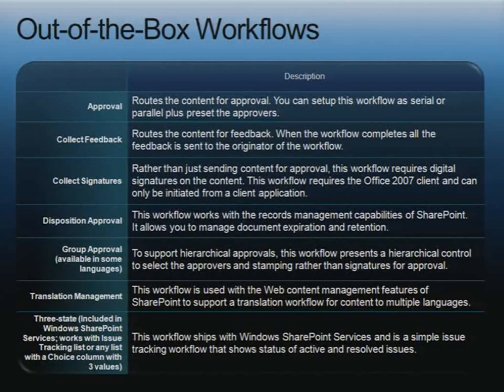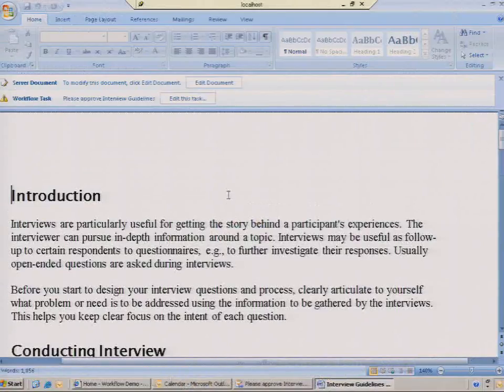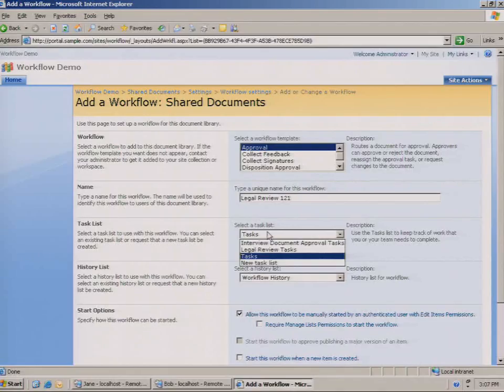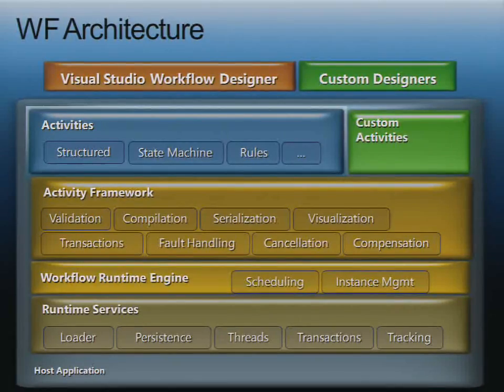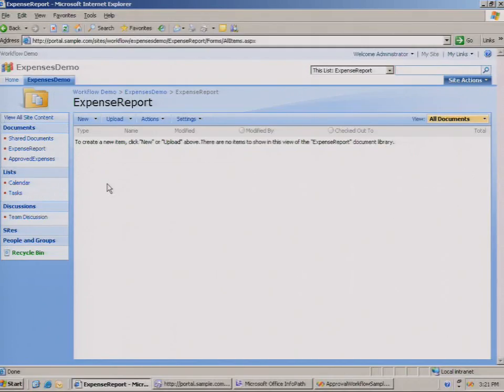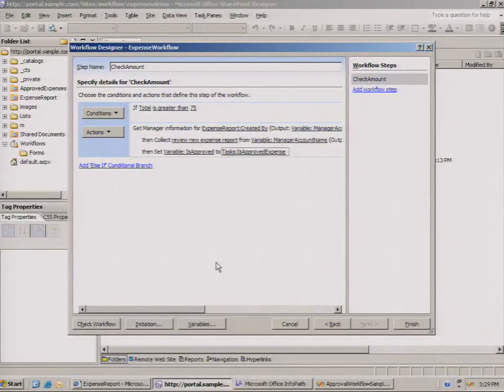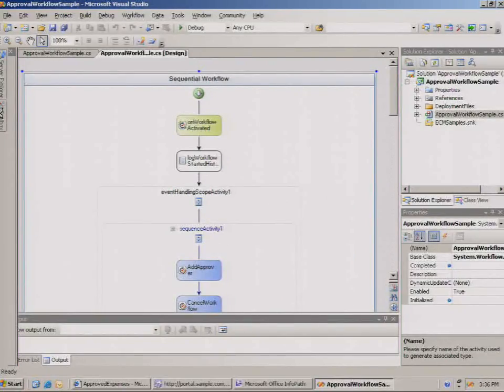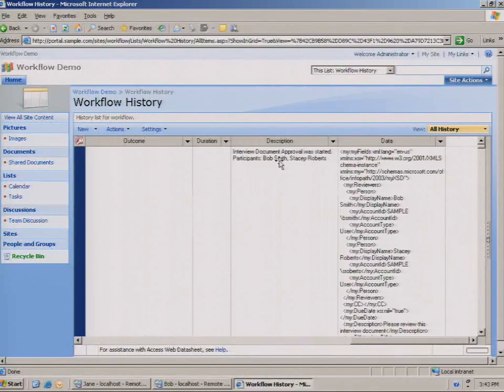Workflow in Microsoft SharePoint Products and Technologies 2007 Out of the Box and Creating Custom W